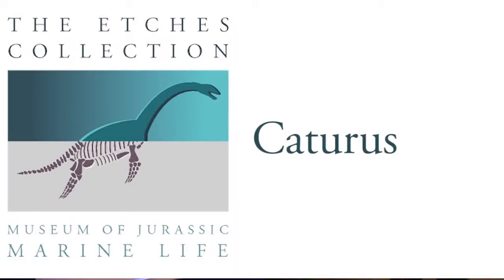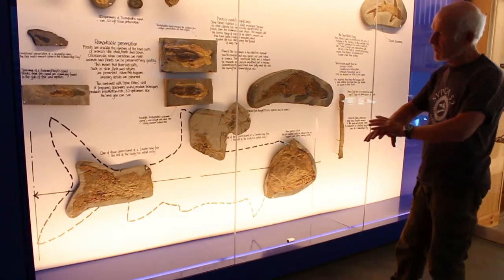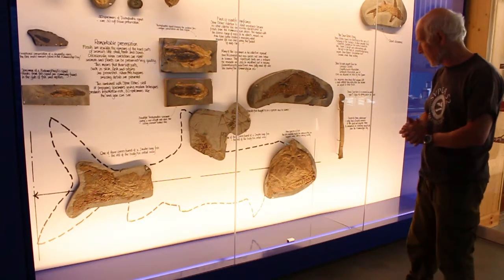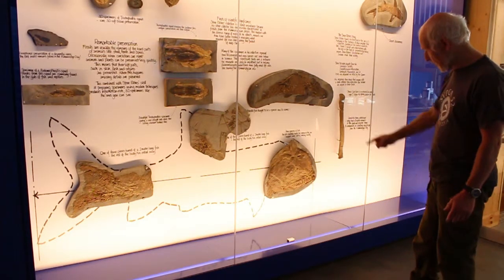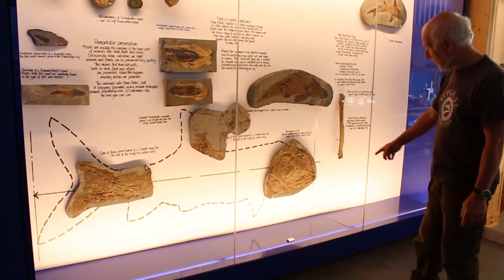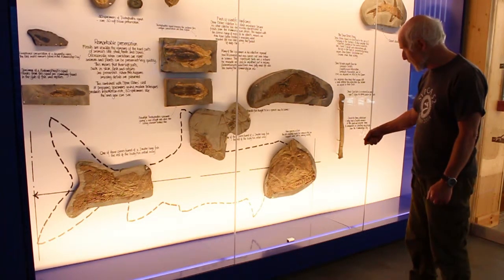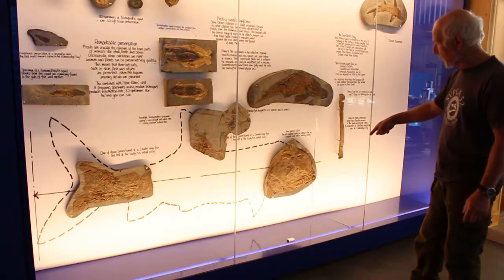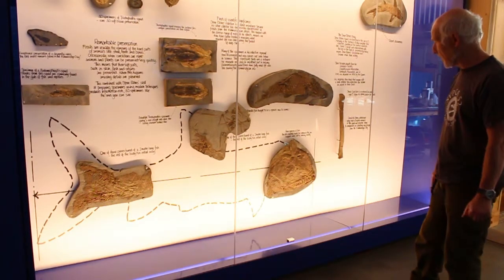CATURIDAE | NEW SPECIES OF FOSSIL FISH | STEVE ETCHES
Hey there Fossil Enthusiasts, in this week's video Steve talks you through one of the largest specimens in our gallery, a new species of Caturidae fish.

► MUSIC CREDIT
YouTube Music Library